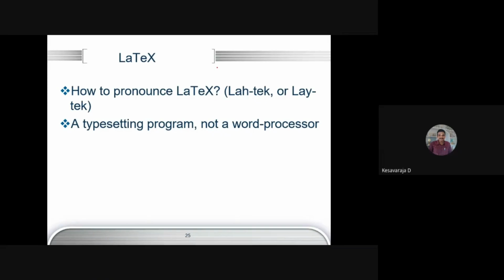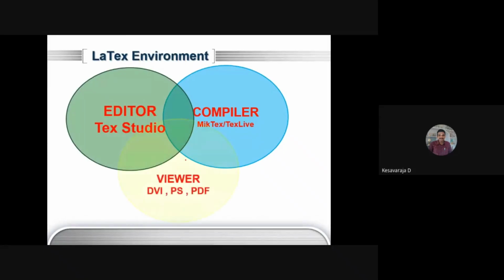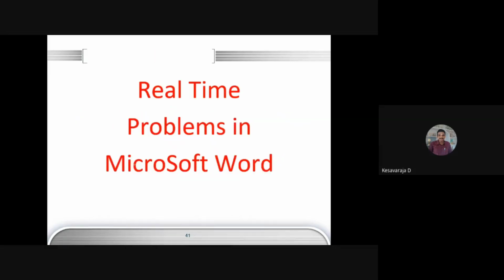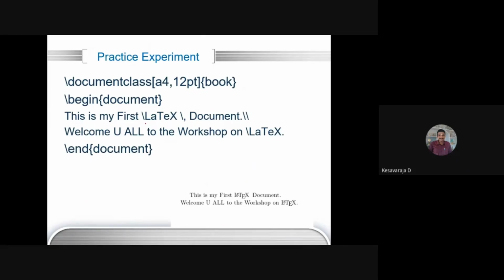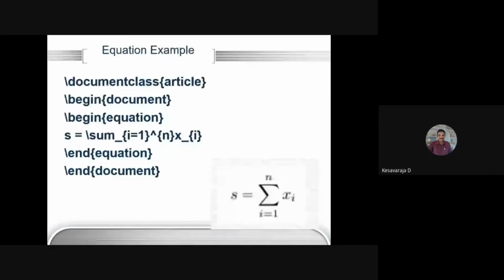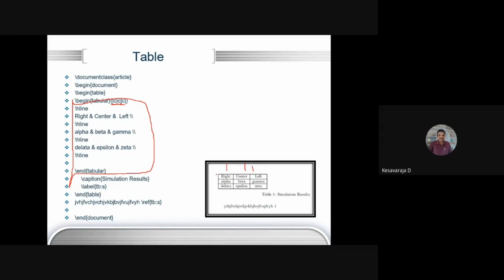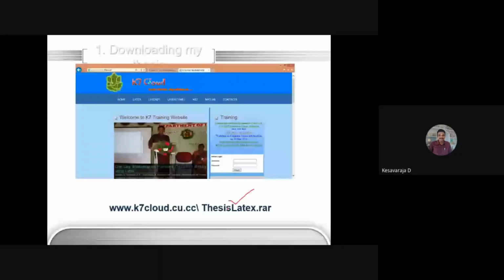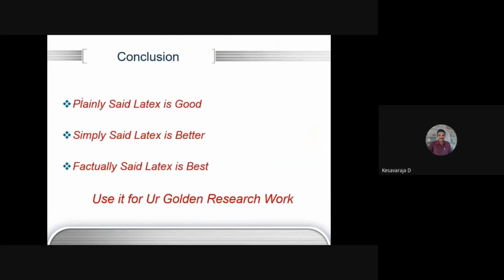LaTeX Beginners Training